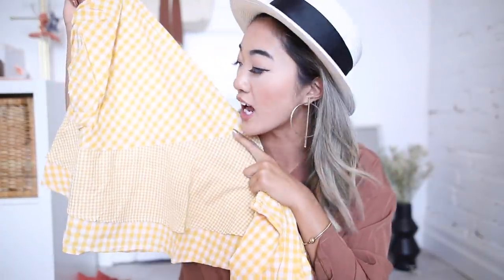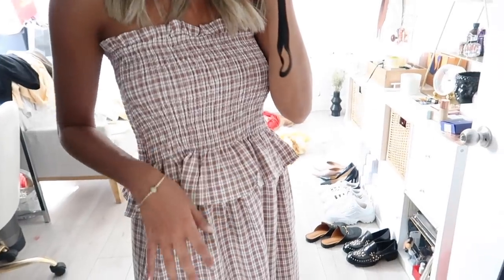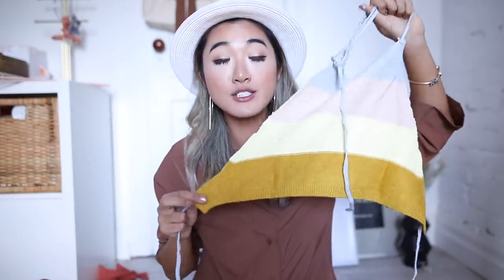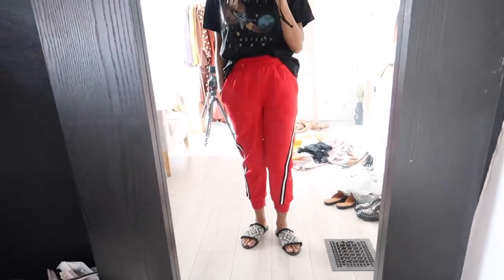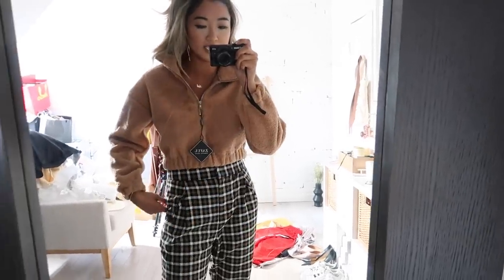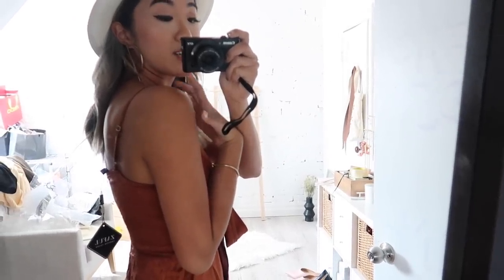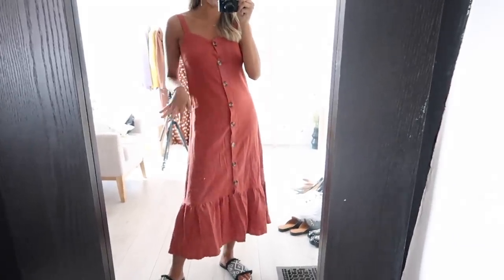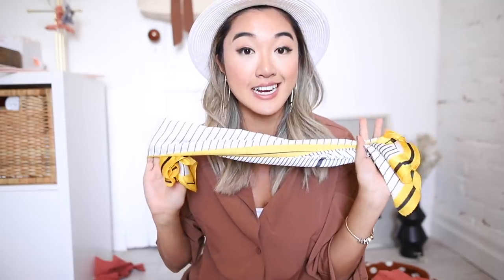ZAFUL HAUL: What I Got For $220 (11 Items)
Got around to doing a haul from Zaful for some new Spring outfits and I'm shook! So excited to share what I got, which were killer deals, and whether they're worth your pretty penny :)

I spent about $220 (CAD) and got 11 pieces :)

Let me know if you're also a fan of Zaful and which pieces caught your eye :)

Sending you lots of love and I hope you're having an inspiring day, friends!

xx, mel

p

♡ NAVIGATION ♡
First Item: 1:49
Sets: 1:49
Bottoms: 7:10
Jackets: 9:01
Dresses: 10:14
Bathing Suits: 13:42
Accessories: 15:13

♡ Product Sizes + Links ♡

If you're picking anything up, use this coupon: ZFLIKE for $9 off $60, $15 off $100, $30 off $200, $45off $300 (This video isn't sponsored by Zaful and there's no commission being earned. I just figured I would share! I'm definitely going to use this code on future purchases myself haha)

I'm 5'6-7 and am typically a size 4-6, waist 26 for sizing reference

Gingham Crop Top and Skirt Two Piece Set (S)